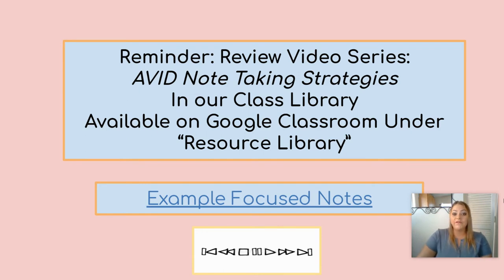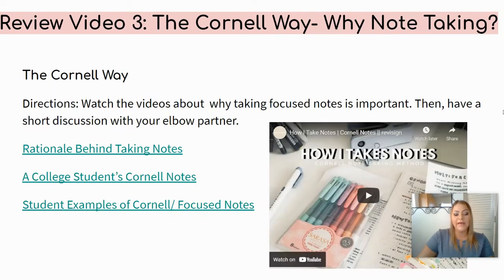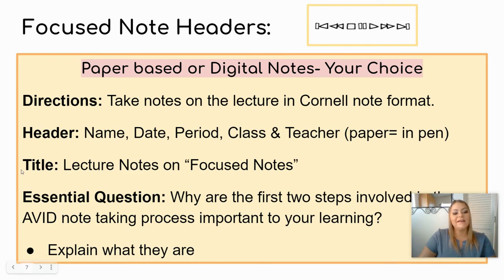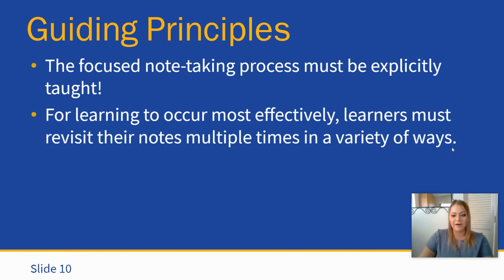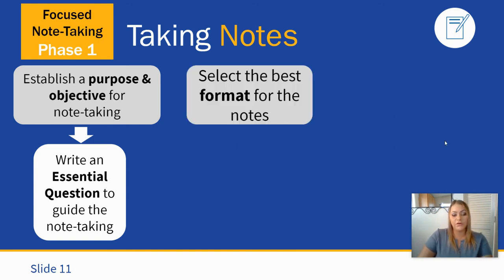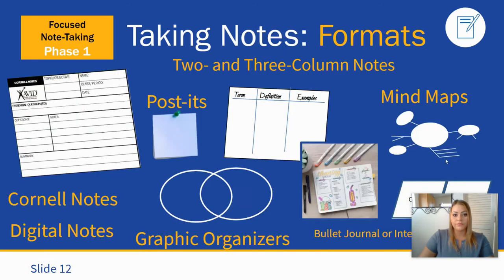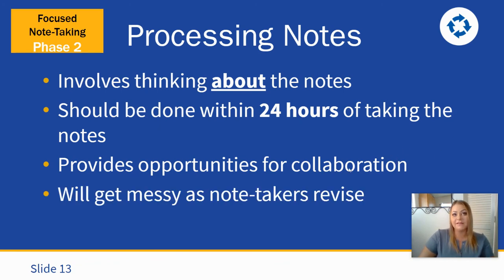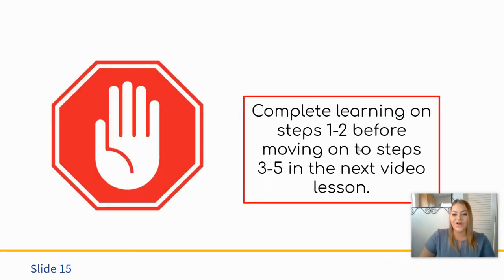AVID Focused Note Taking Strategies | Teacher Lecture | Ms. Templeton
Students can watch this lesson on focused note taking strategies to learn how to best craft focused notes that resonate with their style of learning.